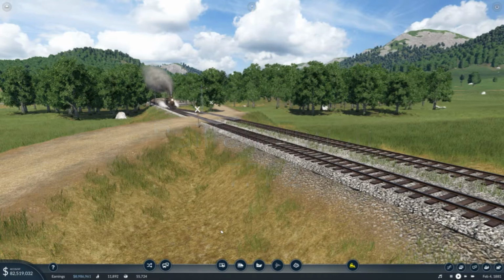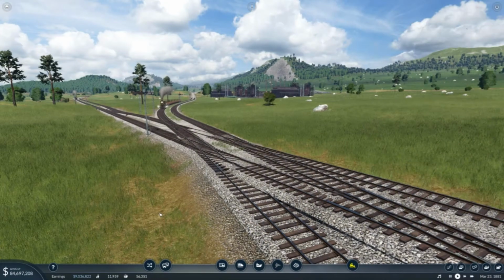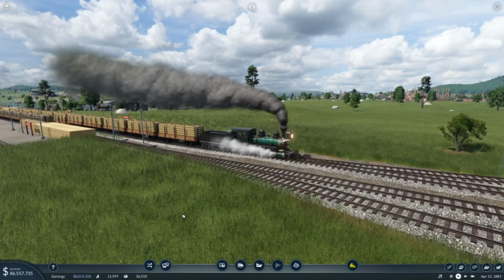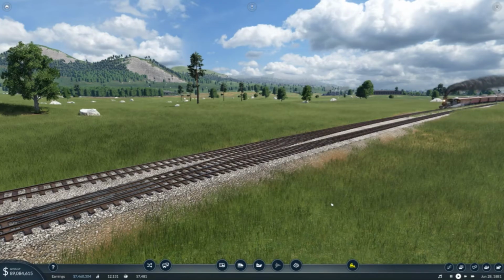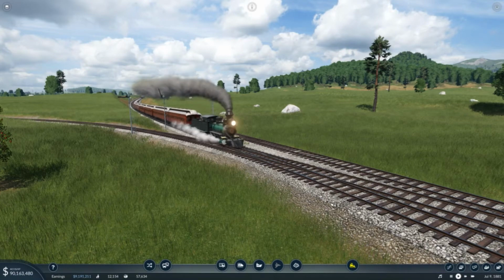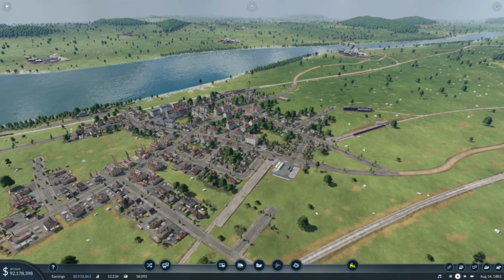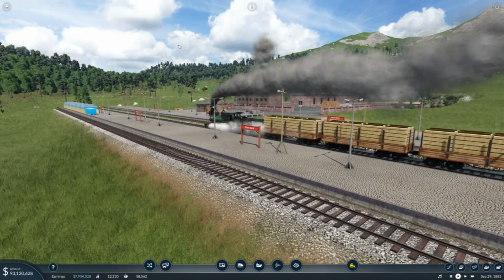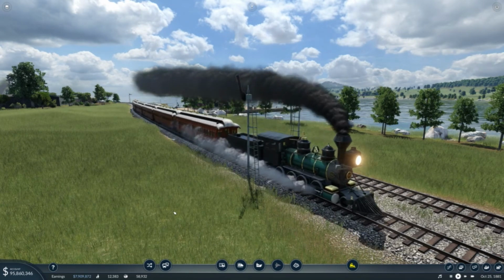Transport Fever 2 Rail fanning